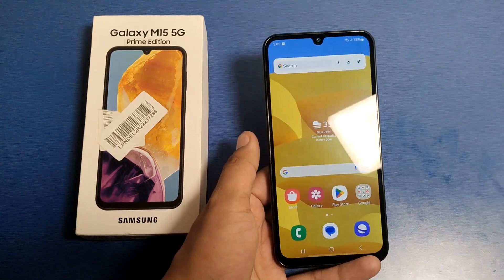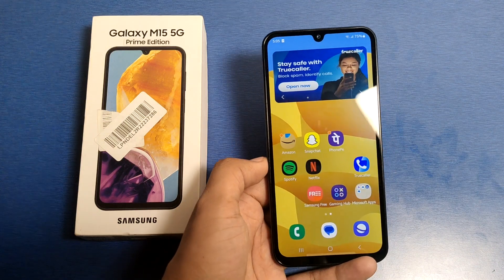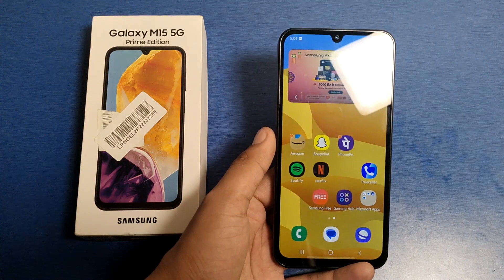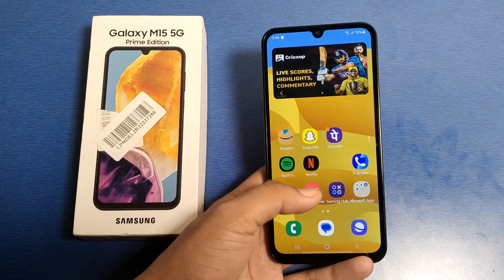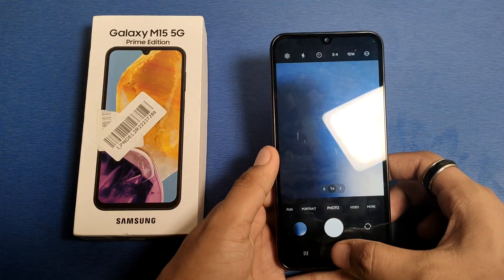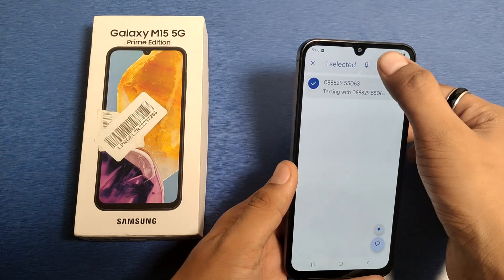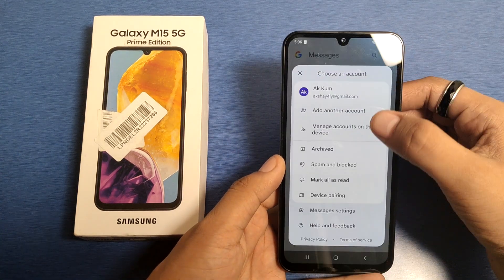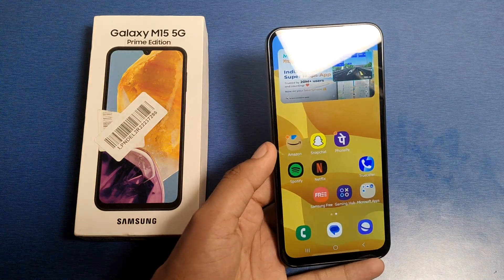how to hide text messages samsung galaxy M15 5g, how to hide Google messages